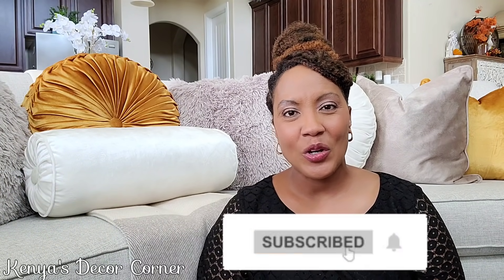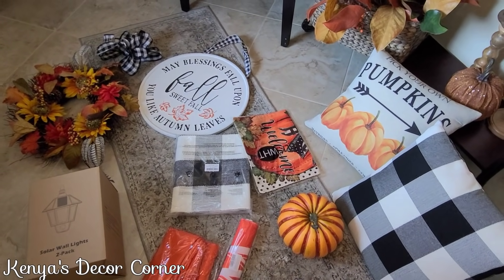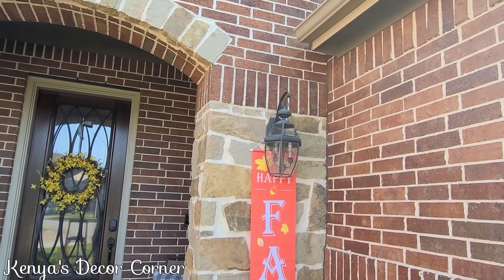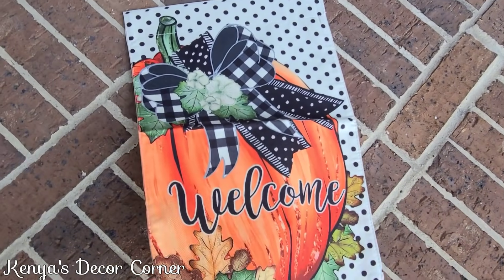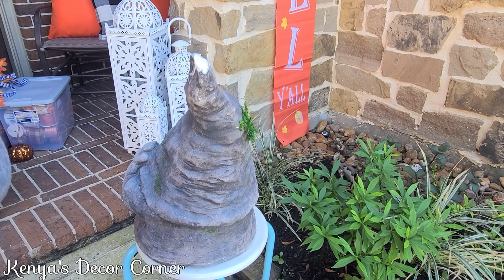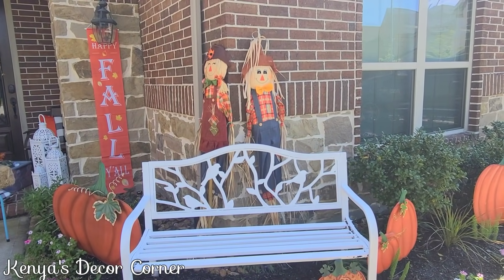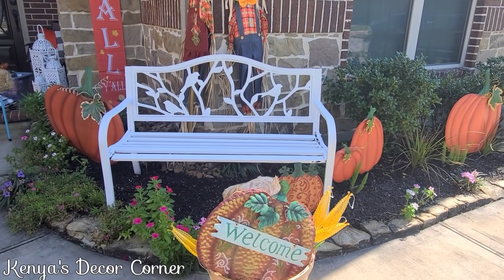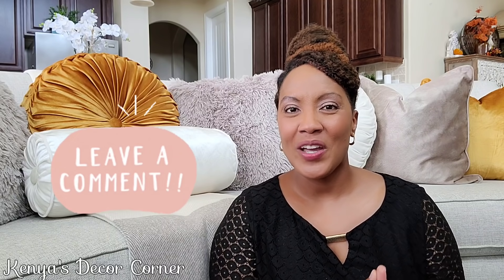New🍁 Fall Front Porch & Yard Decorating | How To Style Your Home with Kenya's Decor Corner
New🍁 Fall Front Porch Decorating, How To Style Your Home with Kenya's Decor Corner,
Fall Autumn Outdoor Decor 2021, Autumn Fall Decoration Inspiration, Fall Front Yard Decor

Hi Guys! Today I'm so excited because I am participating in the 2021 Fall Hop Around The House hosted by Nicole Northgarden!

Fall Autumn Home Decor Ideas, Tuscan Farmhouse Inspired Fall Autumn Decor, How To Style Fall Autumn Decorations, Decorate With Me, Seasonal Home Decor, Traditional Seasonal Decorations, New Fall Autumn Decor Ideas 2021, Let's Decorate For Fall, Budget Friendly Decorating Ideas, Seasonal Decorating Ideas